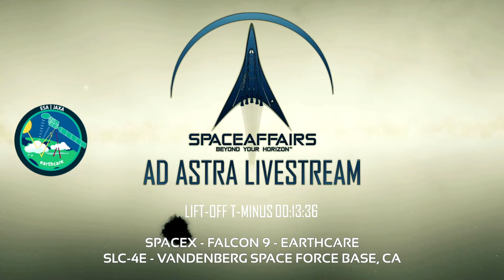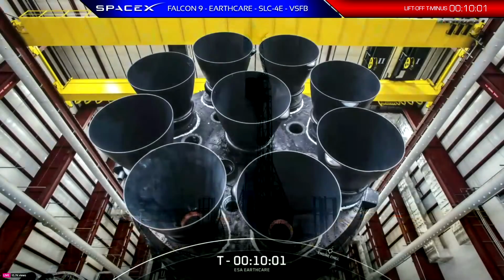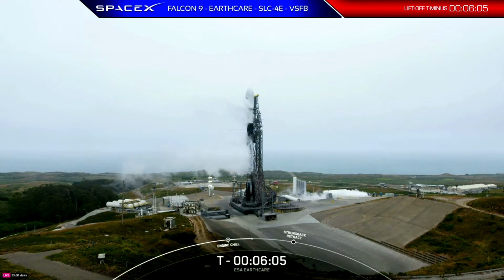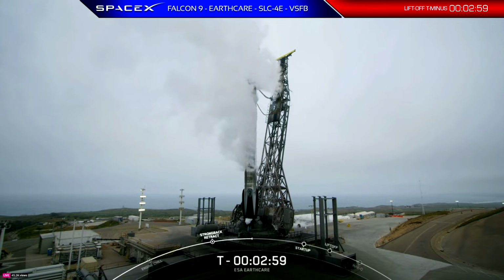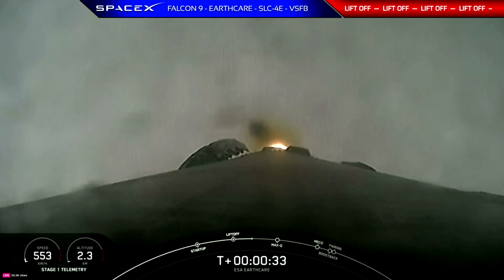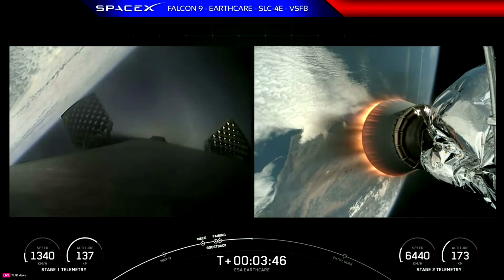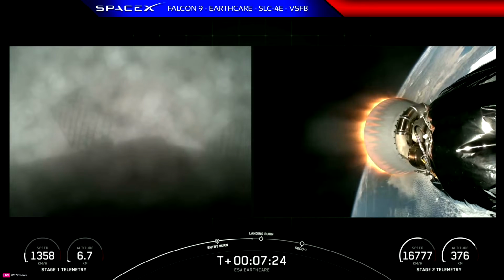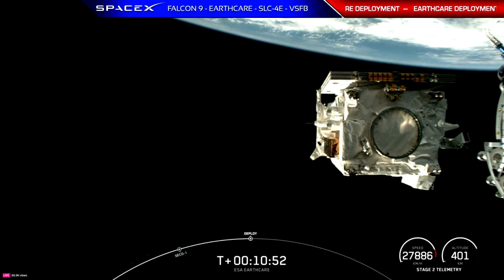SpaceX - Falcon 9 - EarthCARE - SLC-4E - Vandenberg Space Force Base, CA - May 28, 2024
Launch Date: May 28, 2024 (PDT)
Launch Time: 3:20 p.m. PDT, 2220 UTC (00:20 CEST May 29)
Launch Window: Instantaneous Launch Window
Launch Site: Vandenberg Space Force Base, California, USA
Targeted Orbit: Sun-Synchronous
Launch Status: Accomplished

Mission: EarthCARE
Manufacturer: Airbus
Launch/Mission Contractor: ESA/JAXA
Launch Provider: SpaceX
Launcher System: Falcon 9 (Booster 1081)
Flight for the Booster: 7
Previous Flights of the Booster: 6 - Crew-7, CRS-29, PACE, Transporter-10, and two Starlink missions
Landing: Falcon 9 Booster will make a landing attempt at LZ-4 - Vandenberg Space Force Base

SpaceX is targeting Tuesday, May 28 for Falcon 9’s launch of the ESA EarthCARE (Earth Cloud Aerosol and Radiation Explorer) mission to low-Earth orbit from Space Launch Complex 4 East (SLC-4E) at Vandenberg Space Force Base in California. Liftoff is targeted for 3:20 p.m. PDT, 2220 UTC (00:20 CEST - May 29). If needed, a backup launch opportunity is available on Wednesday, May 29 at the same time.

This will be the seventh flight for the Falcon 9 first stage booster supporting this mission, which previously launched Crew-7, CRS-29, PACE, Transporter-10, and two Starlink missions. After stage separation, the first stage will land on Landing Zone 4 (LZ-4) at Vandenberg Space Force Base.

EarthCARE (derived from Earth Cloud, Aerosol, and Radiation Explorer) is a joint European/Japanese (ESA / JAXA / NICT) satellite, the sixth of ESA's Earth Explorer Programme. The mission's primary goal is to observe and characterize clouds and aerosols and measure the reflected solar radiation and infrared radiation emitted from Earth's surface and atmosphere.

EarthCARE is an acronym standing for Earth Cloud, Aerosol and Radiation Explorer, and the aims of the mission are to improve understanding of the cloud, radiative and aerosol processes that affect the Earth's climate. As of January 2011, the total budget for the project is £500 million (€590 million/US$810 million). A significant proportion of the project will be manufactured in the UK; the main structure of the spacecraft will be built by RUAG Space in Switzerland and subsequently completed in Astrium's Stevenage facility, while one of the instruments will be made in Sevenoaks by SSTL and another in Bristol, Somerset by SEA Group Ltd, now part of Thales Alenia Space UK.[9] In September 2014, ESA and JAXA held an EarthCARE International Science Workshop. From 2014 to 2015, an ongoing integration of the instruments took place.  In 2015, the launch was postponed to 2018 due to problems with lidar development.

Originally, EarthCARE was intended to be launched on a Russian Soyuz rocket from the Guiana Space Centre. After Russia's 2022 invasion of Ukraine, Soyuz launches from Guiana were suspended, and ESA planned to launch EarthCARE on a Vega C rocket instead. However, due to problems with Vega C, EarthCARE was later moved to Falcon 9. The satellite was fueled in early May 2024, the final step before integration with the launch vehicle and launch.

The satellite will make measurements useful for better understanding the Earth's thermal and solar radiation balance. In particular, a combination of active (lidar and radar) and passive (radiometers and imagers) instruments will enable EarthCARE to simultaneously measure the vertical and horizontal distribution of clouds and atmospheric aerosols along with Top-Of-Atmosphere (TOA) Long—and Short-wave fluxes.

The spacecraft will feature four distinct instruments:

- ATmospheric LIDar (ATLID) - ESA / Airbus space Toulouse - 354.8 nm, high-spectral resolution and depolarisation (aerosols)

- Cloud Profiling Radar (CPR) - JAXA / NICT - 36 dBZ sensitivity, 500 m horizontal and 100 m vertical sampling resolution, Doppler capability (clouds). Operating at 94.05GHz.

- Multi-Spectral Imager (MSI) - ESA - 7 channels, 150 km swath, 500 m pixel resolution (clouds and aerosols.

- Broad-Band Radiometer (BBR) - ESA - 2 channels, 3 views (nadir, fore and aft) (radiations).